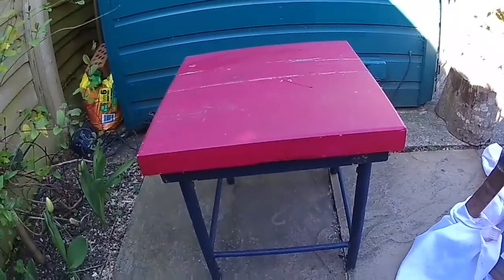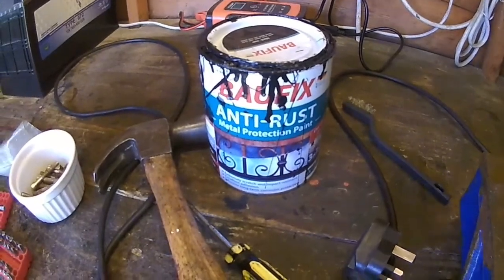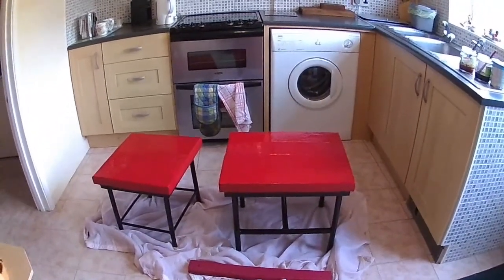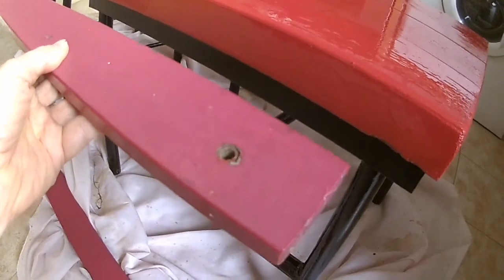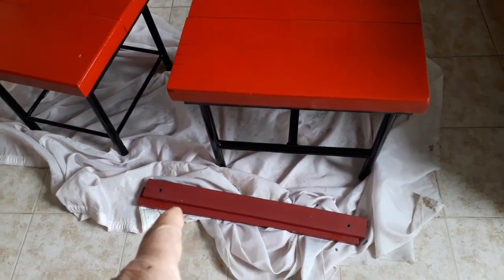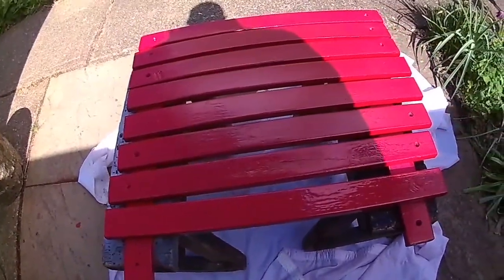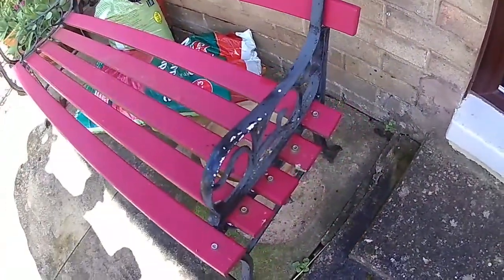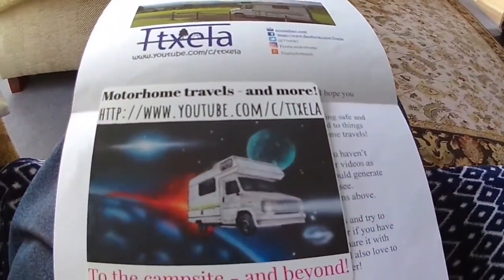Lockdown. Home Confinement. Isolation. Sun 5th and Monday 6th April 2020.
Lockdown. Doing jobs in the Garden that I have been avoiding for years.  Painting garden furniture for example.